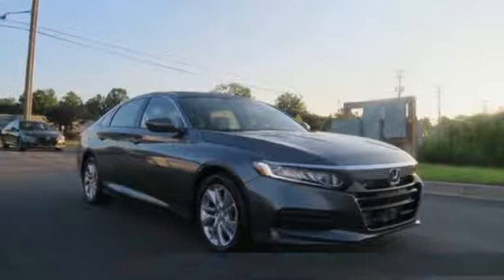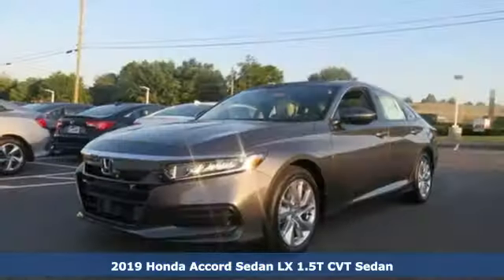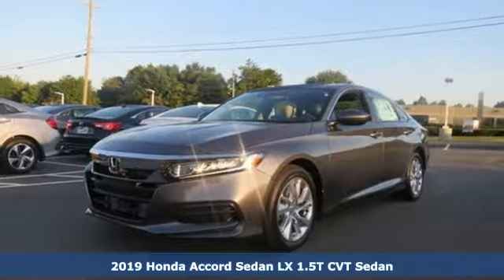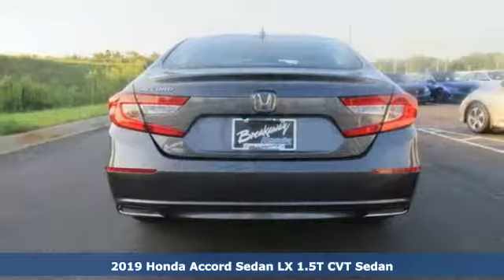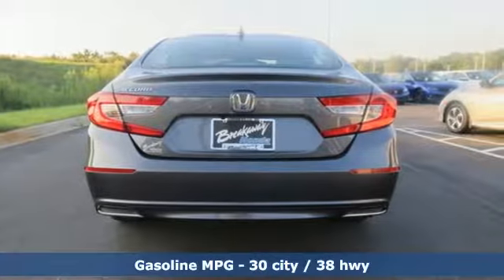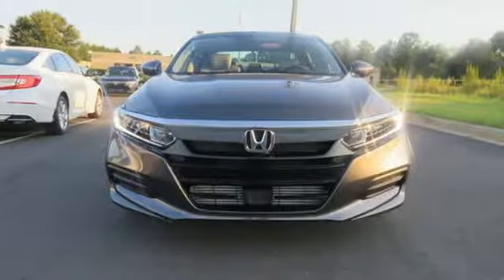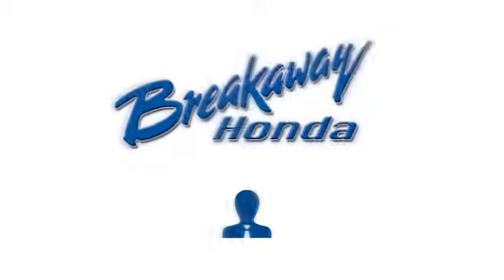New 2019 Honda Accord Greenville SC Easley, SC #192396 - SOLD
Year: 2019
Make: Honda
Model: Accord
Trim: LX
Engine: 1.5T I4 DOHC 16V Turbocharged VTEC
Transmission: CVT
Color: Gray
Interior: Gry Clth
Stock #: 192396
VIN: 1HGCV1F10KA151195
Modern Steel Metallic 2019 Honda Accord LX FWD CVT 1.5T I4 DOHC 16V Turbocharged VTECbrbrRecent Arrival! 30/38 City/Highway MPG

Address:
330 Woodruff Road